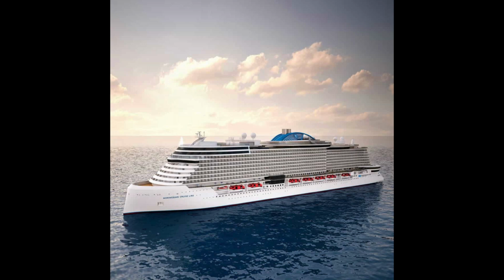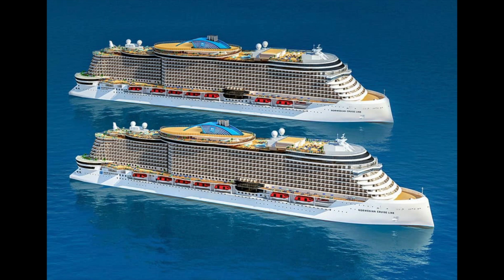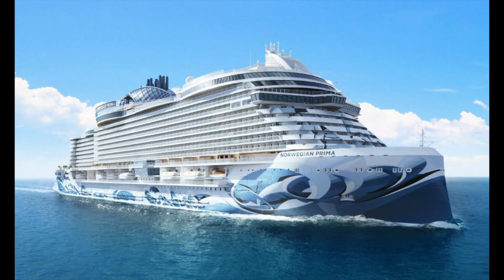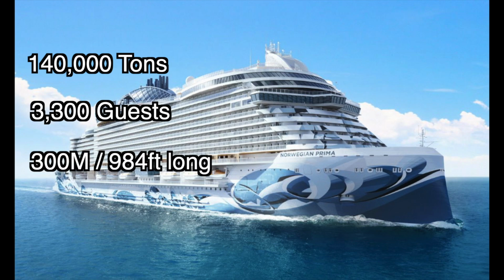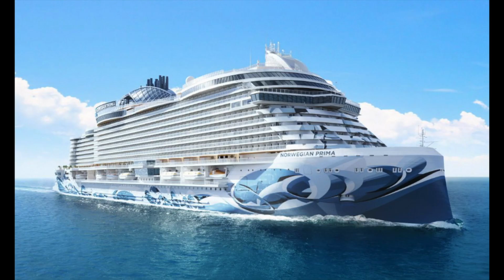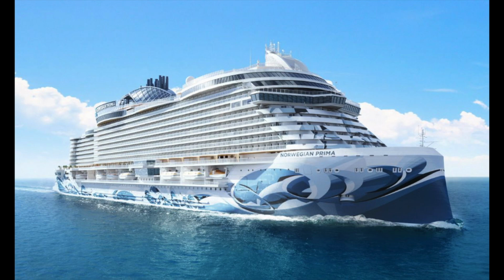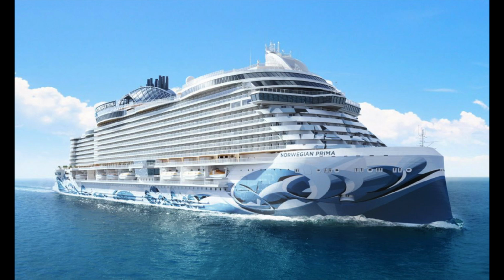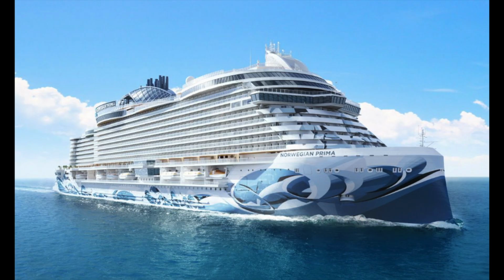Introducing Norwegian Prima: Coming Summer 2022!!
HUGE CRUISE NEWS, finally we get our first look at Norwegian Cruise Line's first project Leonardo ship launching in 2022!